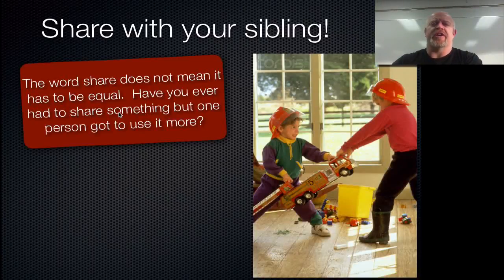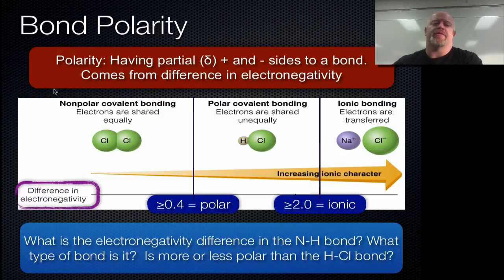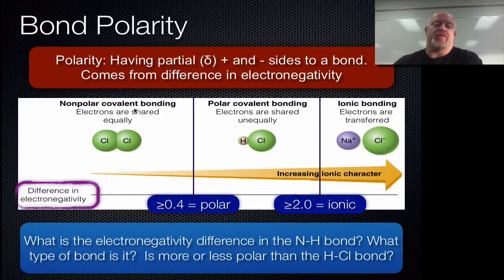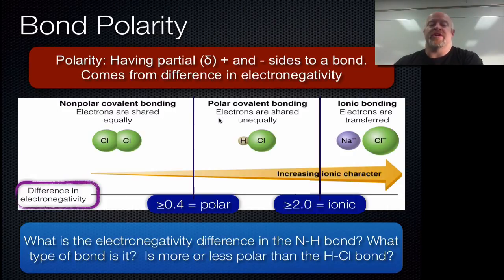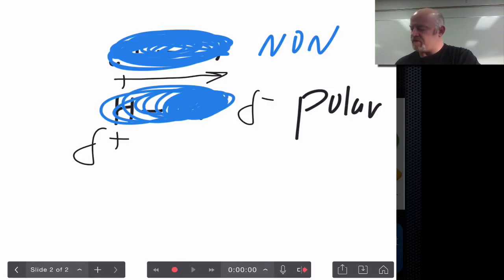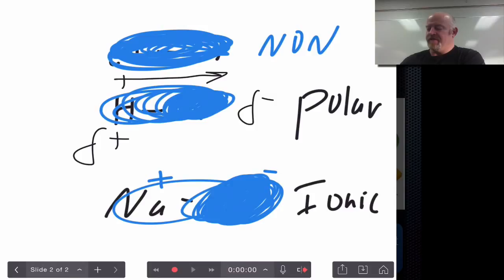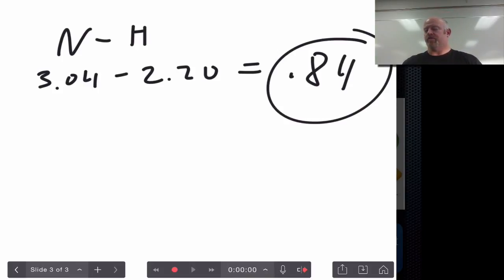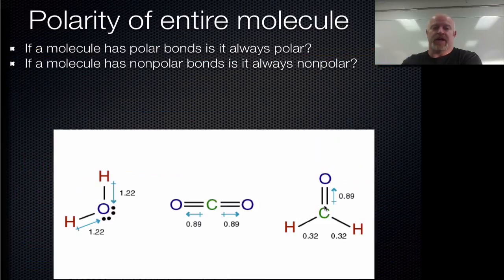Molecular Geometry Review and Bond Polarity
I can determine the bond polarity of the individual bonds in molecules.

I can determine the overall polarity of molecules.